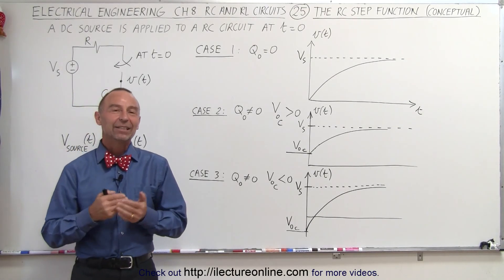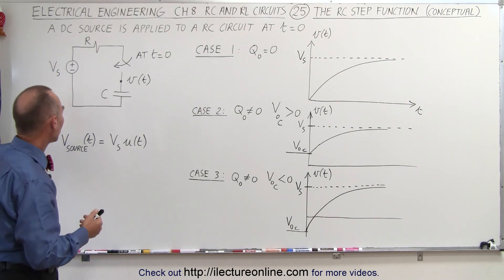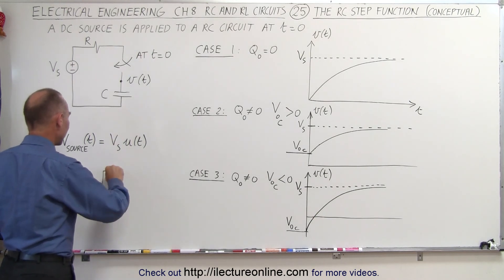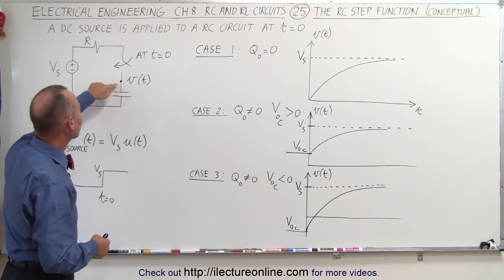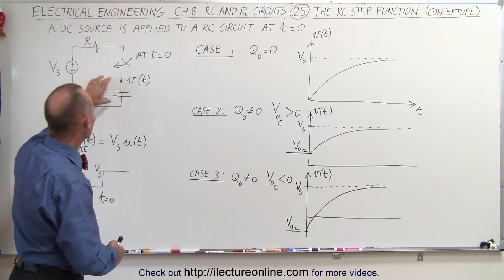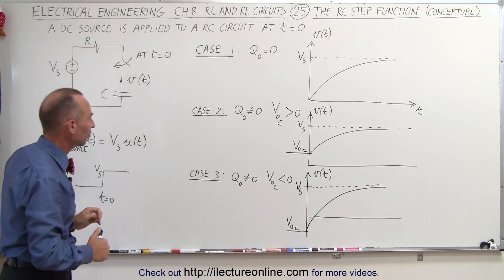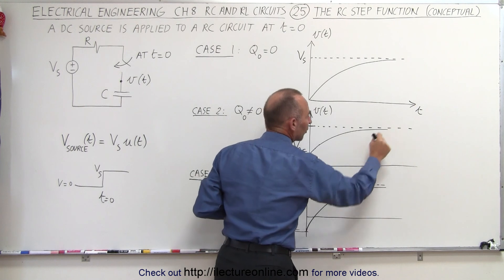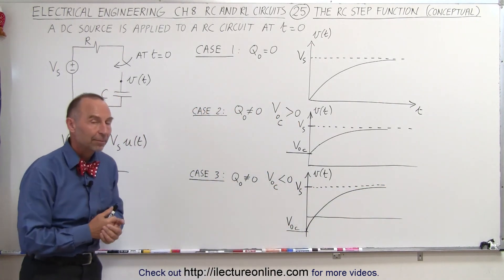Electrical Engineering: Ch 8: RC & RL Circuits (25 of 43) RC Step Function (Conceptual)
In this video I will give a conceptual explanation of what is a RC step function.